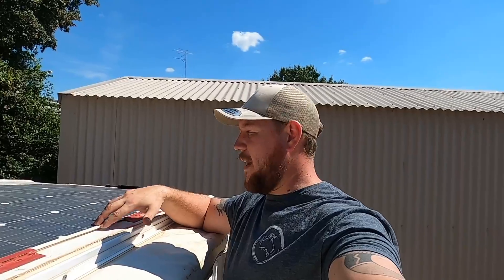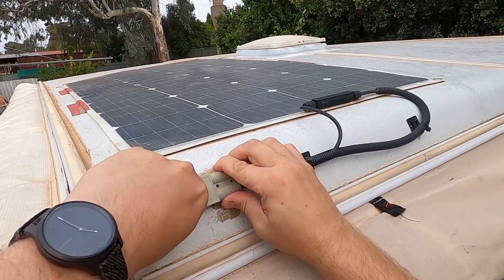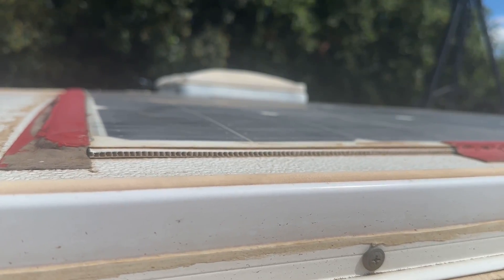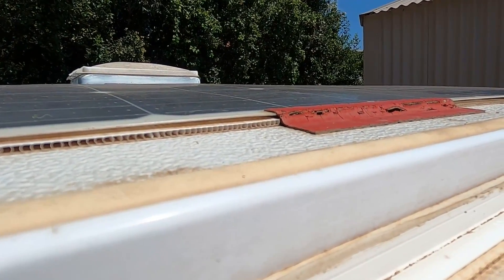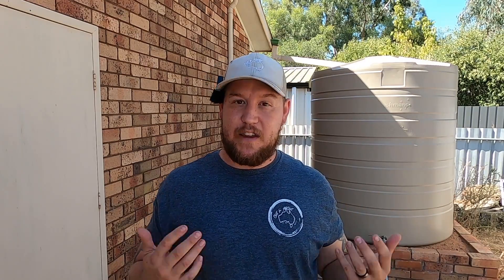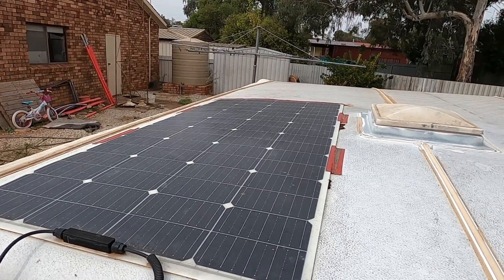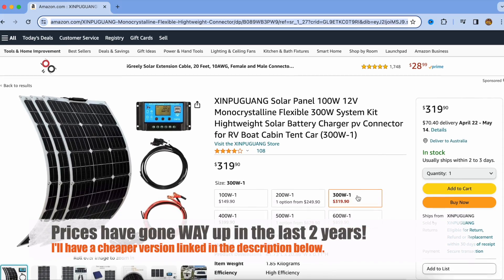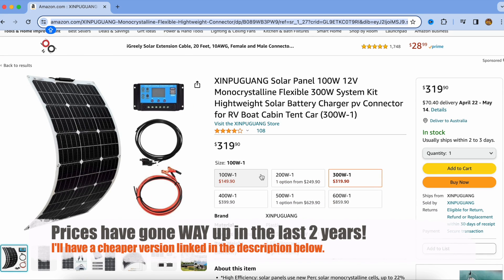SIMPLE & CHEAP Camper Trailer SOLAR Setup for UNDER $200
Join us as we explore an affordable and easy solar setup for a camper trailer in this video under $200! Learn how to set it up yourself and enjoy the benefits of solar power on the go.

Flexible Solar Panel
Glass Solar Panel
Anderson Ext Cable

Chapters
00:00 Intro
00:32 The Idea
00:53 Charge Regulator
01:08 Solar Panel
01:51 How it Works
02:26 Plug n Play
02:56 Solar Panel Installation
04:05 Flexibility
04:40 How has it Worked?
05:40 Pros & Cons
07:47 Other Jayco Mods